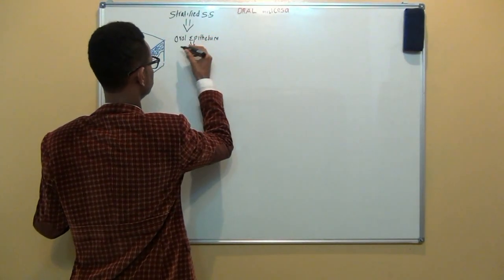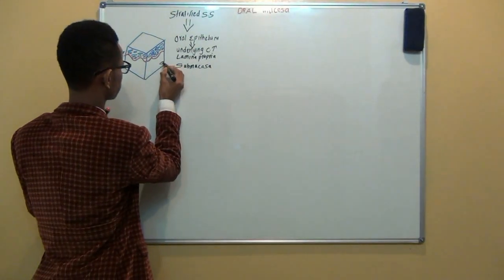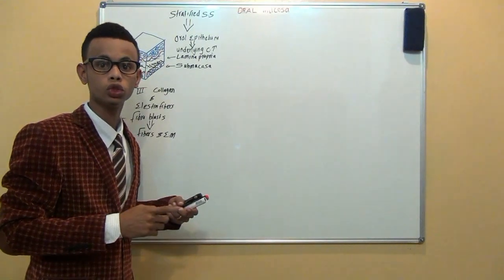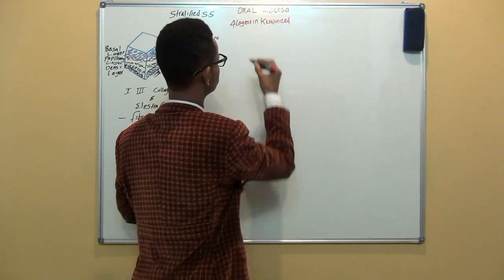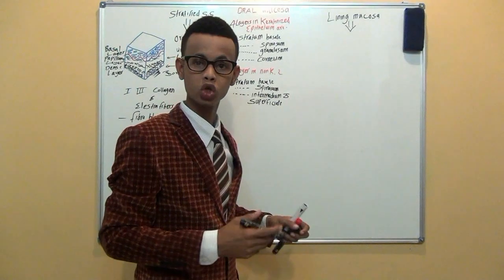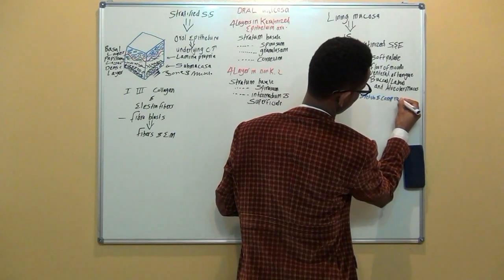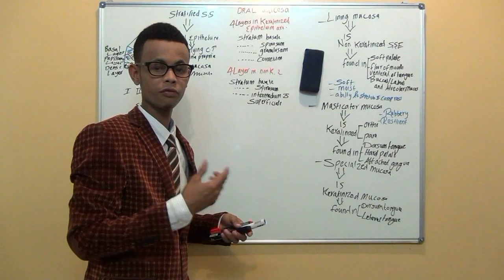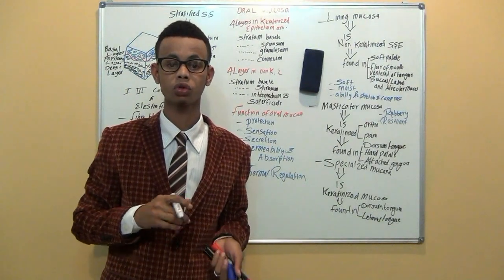Oral mucosa. Dr faris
In this video we will be discussing Histology of the oral mucosa